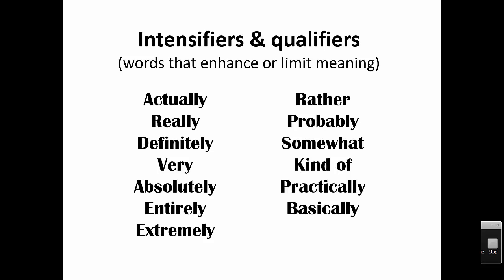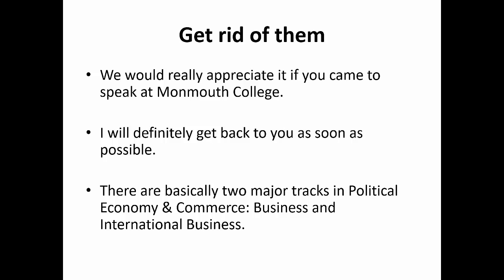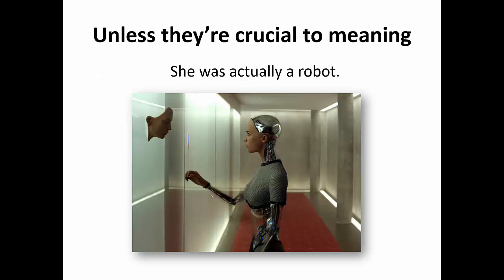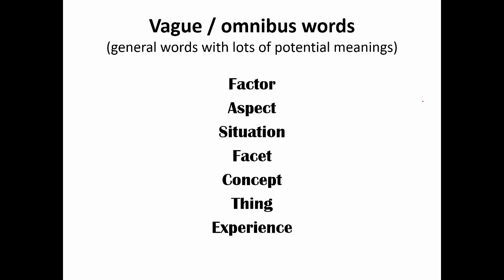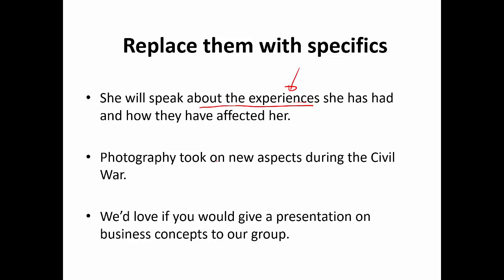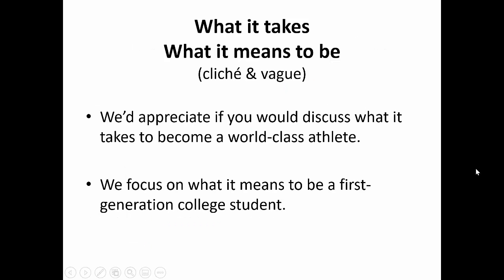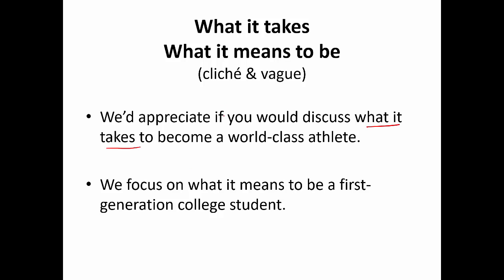Intensifiers, Vague, and Omnibus Word